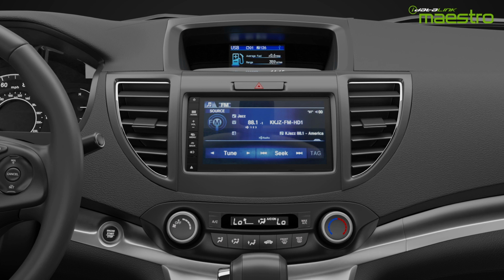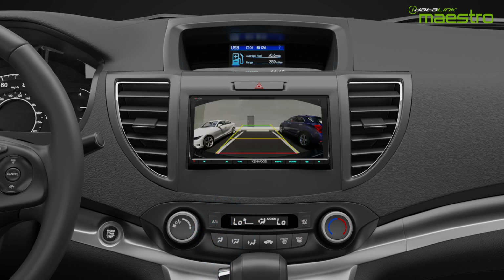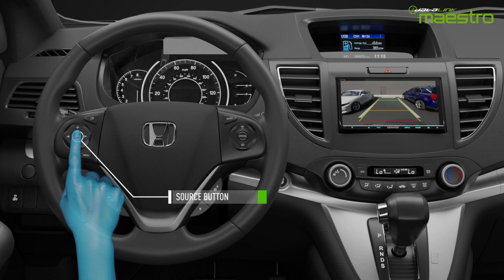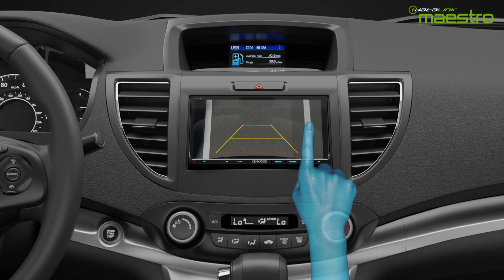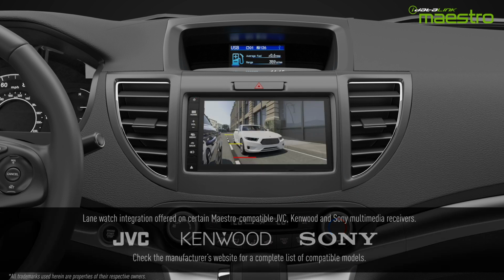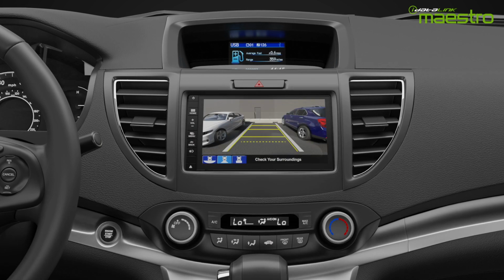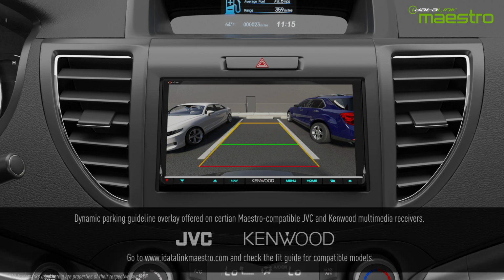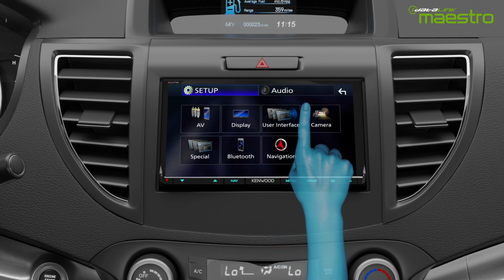iDatalink Maestro RR - Controlling a Honda multi-angle camera from an aftermarket radio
The Maestro RR will retain a factory Honda backup camera, but did you know it can also retain the factory multi angle views and the Lane watch camera? This video will provide instructions on how this feature works on an aftermarket radio.